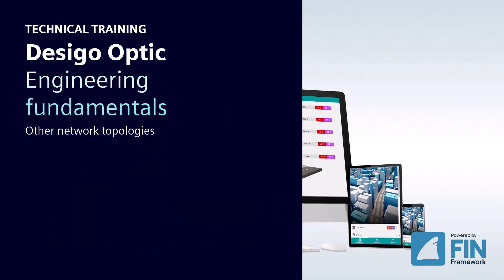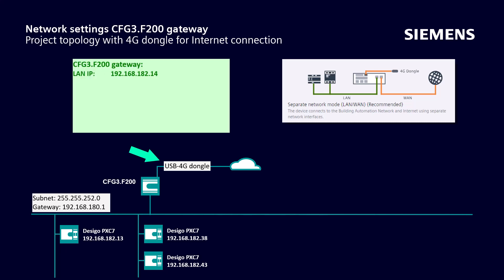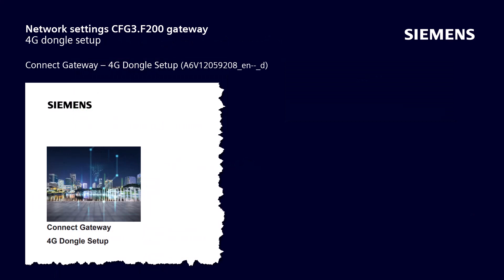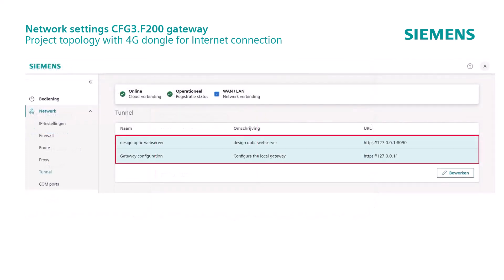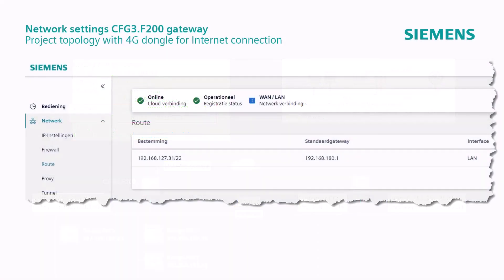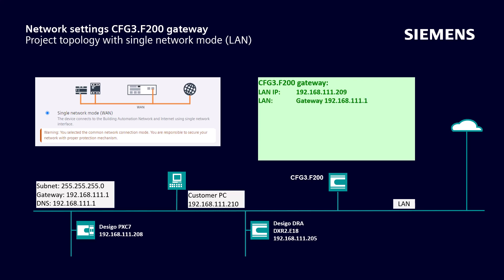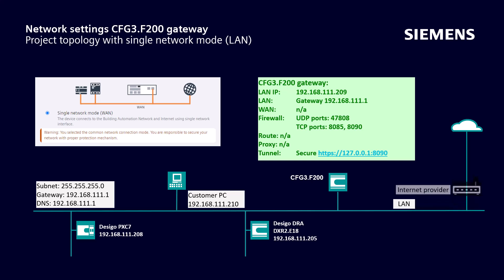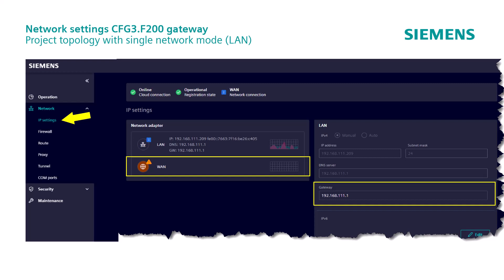4. Desigo Optic – Engineering Fundamentals – Other network topologies